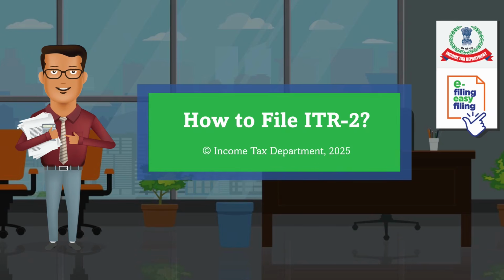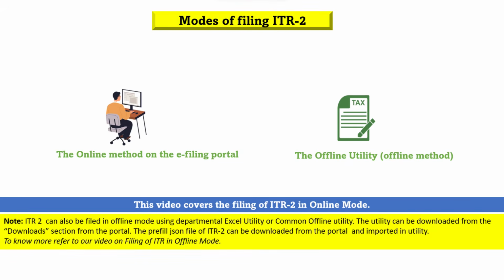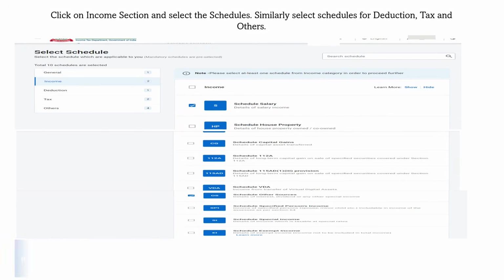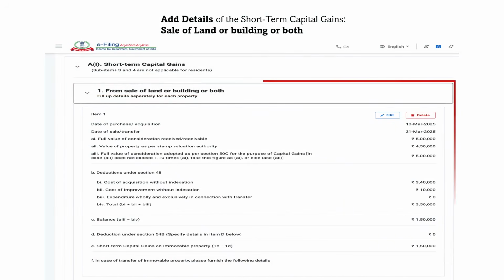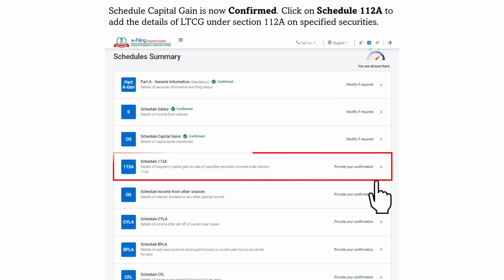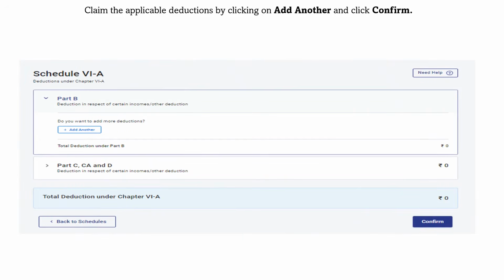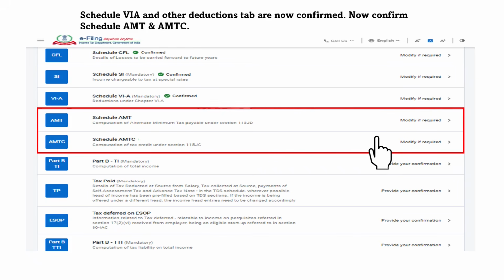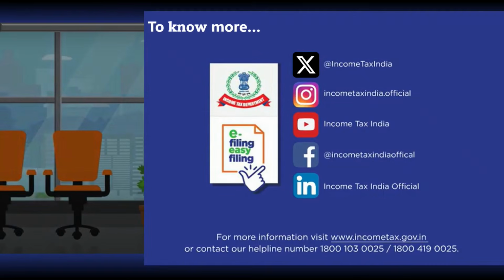How to file ITR 2 (English Version)